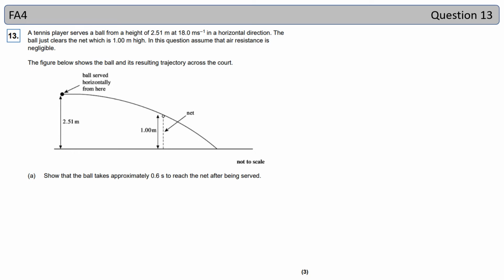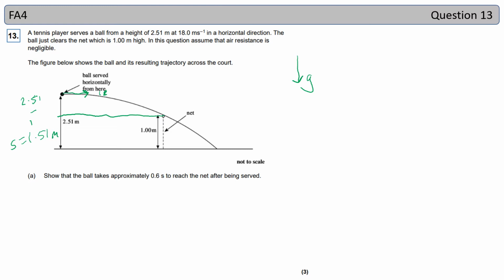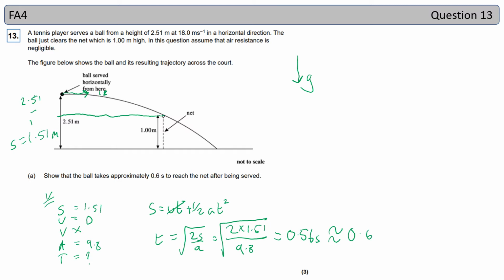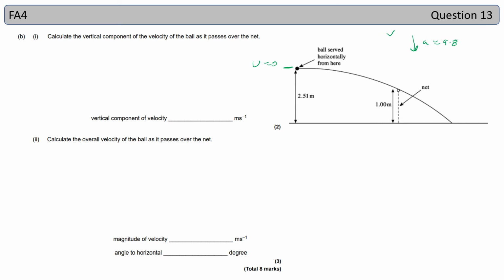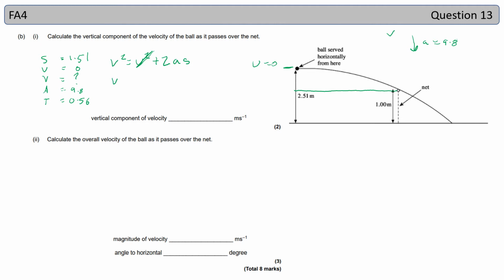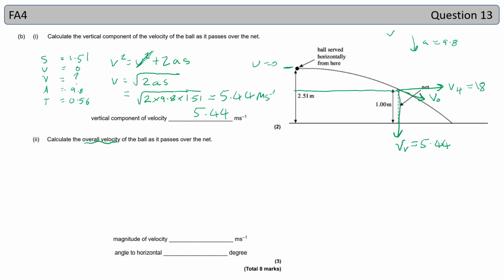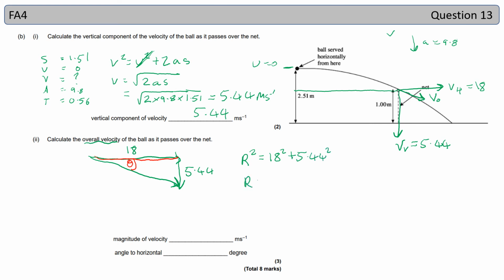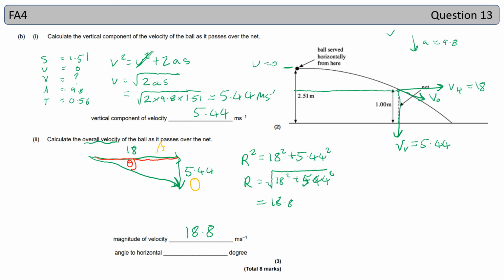A Level Physics (AS) exam question - projectiles: Tennis ball over a net (SUVAT)